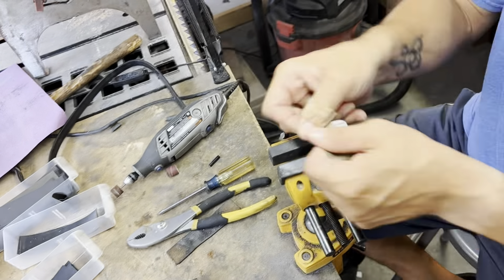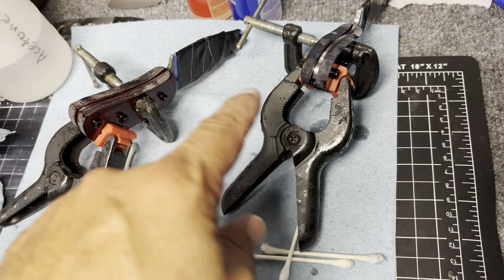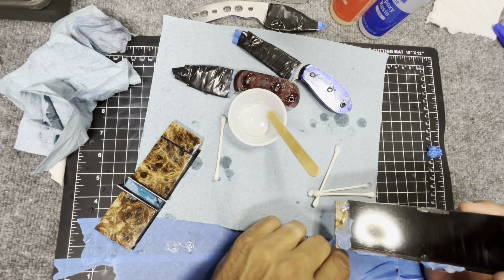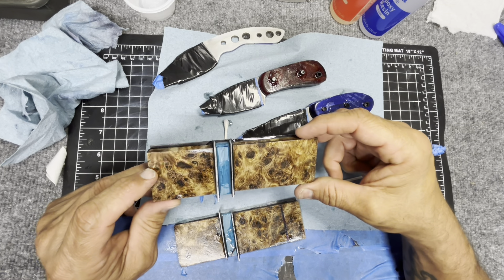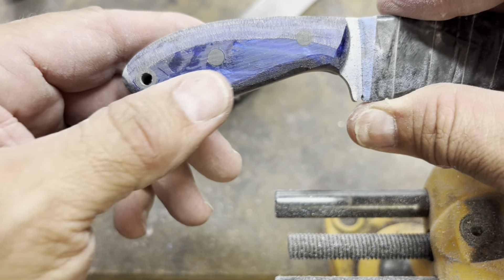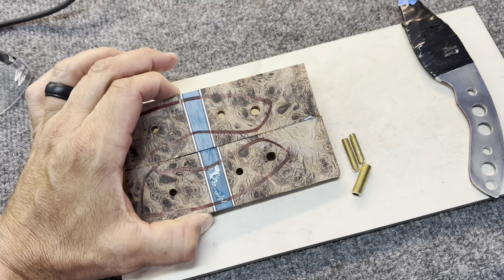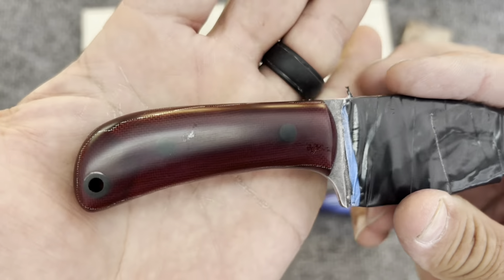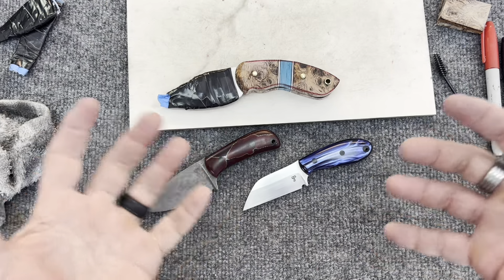Handles For The September Fixies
Getting the September blades finished up and getting the handles done.

AriesEDC TShirts

Knife Making Suppliers
Jantz